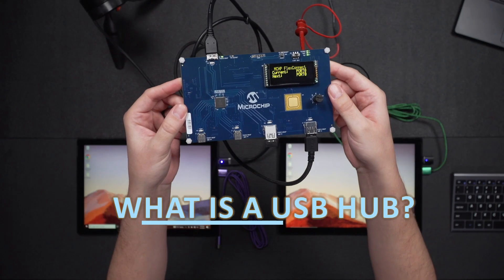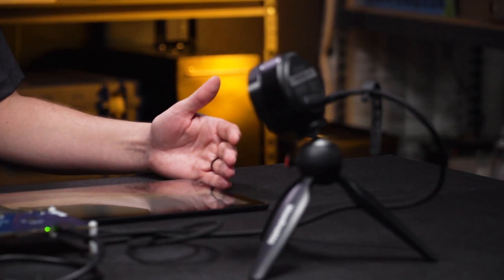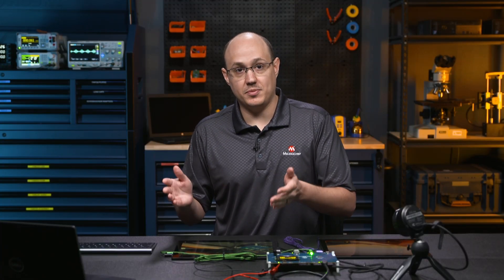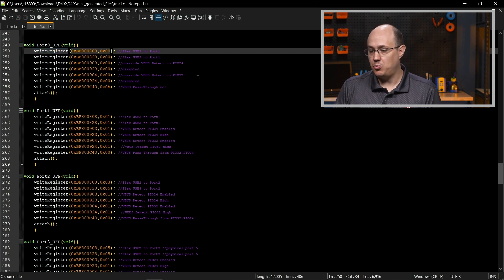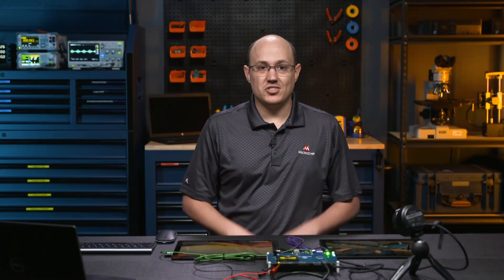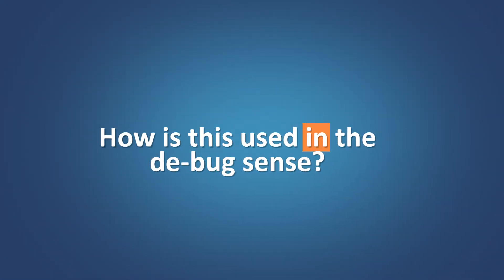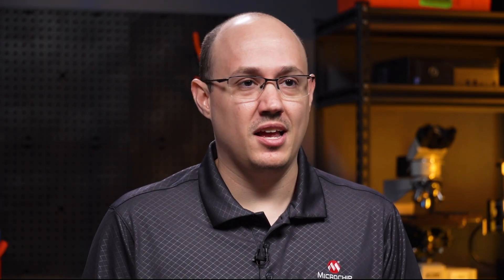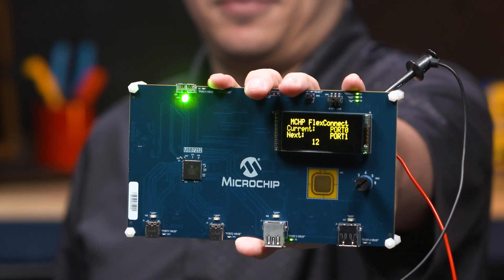Seamless Connectivity: FlexConnect for Effortless USB Hub Management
The need for native technology that enables switching between different hosts has led to a unique design called FlexConnect. In this video, we'll discuss this exciting all-in-one solution, how it works and provide application examples.

0:00-0:26- Introduction
0:27-0:45- What is a USB Hub?
0:46-4:30- FlexConnect Demonstration
4:31-7:11- FlexConnect Applications
7:12-8:00- Conclusion